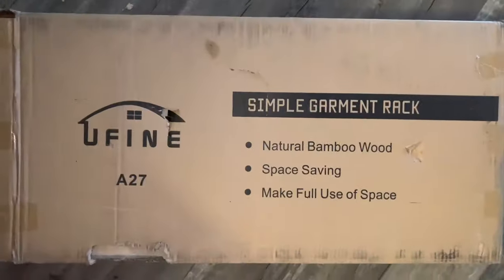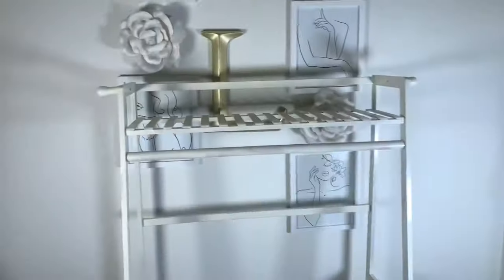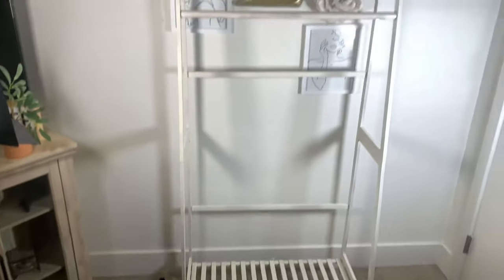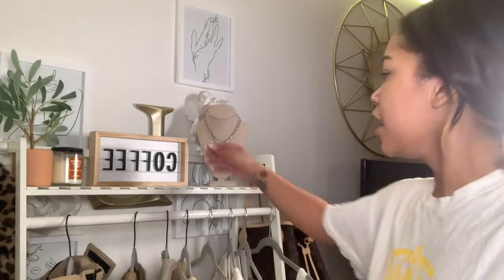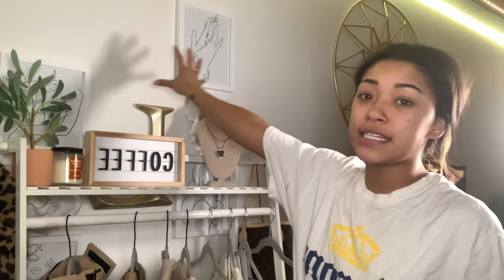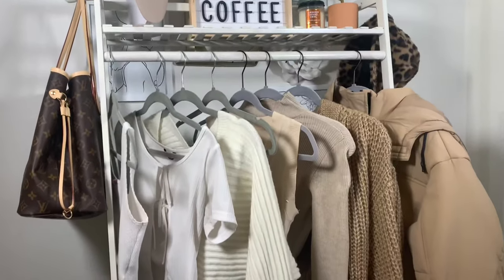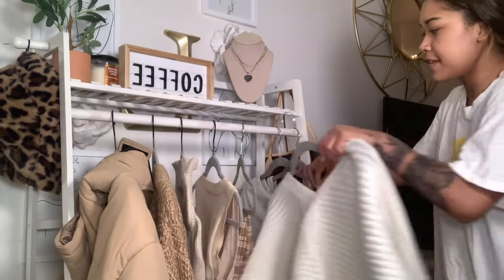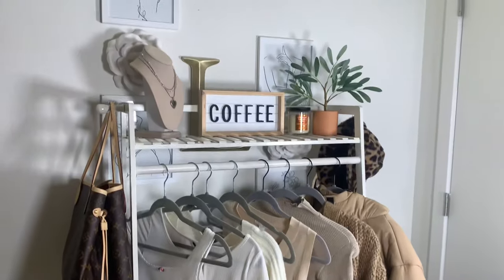Setting up my Clothing Rack 🤎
⇨ Question on the week: if you could decorate your own clothing rack, which colors would you use ? 😏